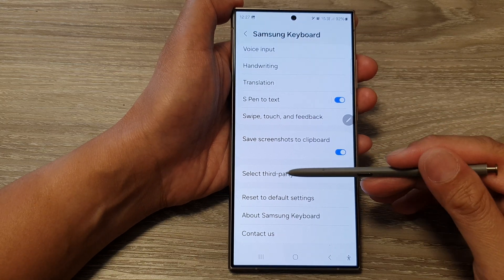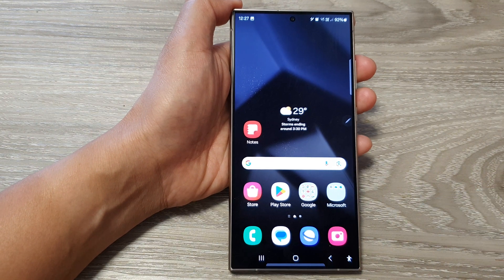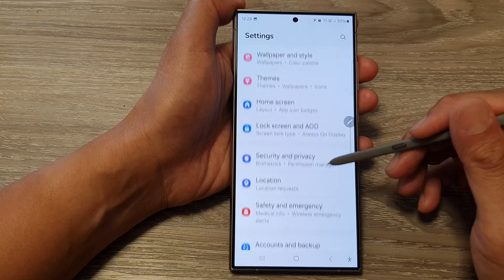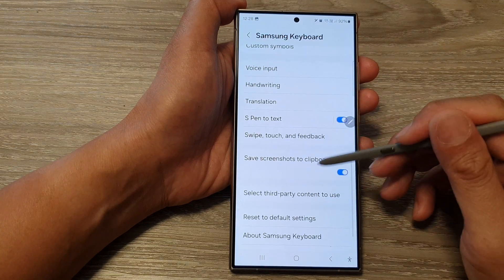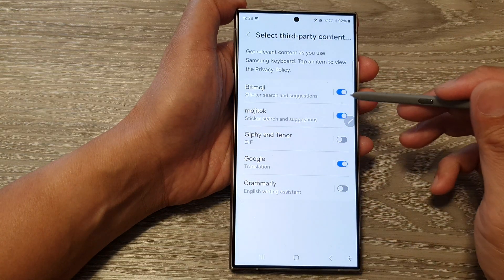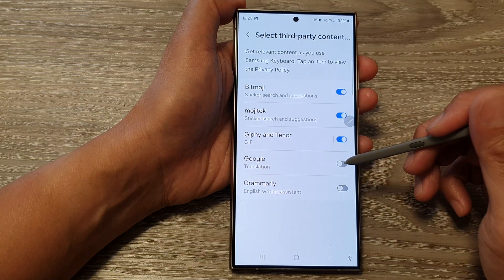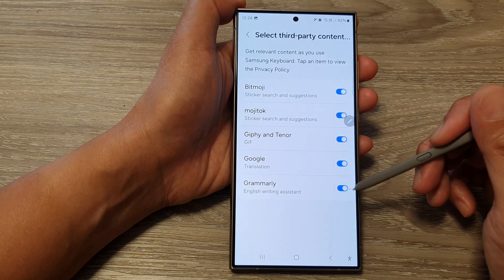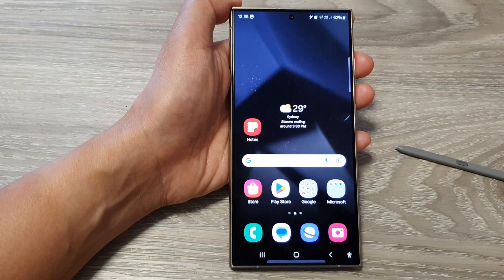Galaxy S24/S24+/Ultra: How to Select Third Party Content To Use With Samsung Keyboard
Welcome to the ultimate guide on customizing your Samsung Galaxy S24, S24+, or Ultra keyboard experience! In this video, we'll dive deep into the exciting world of third-party content for your Samsung Keyboard, helping you choose the perfect additions to enhance your typing game. Whether you're a productivity enthusiast, an emoji aficionado, or just someone who loves personalization, we've got you covered.